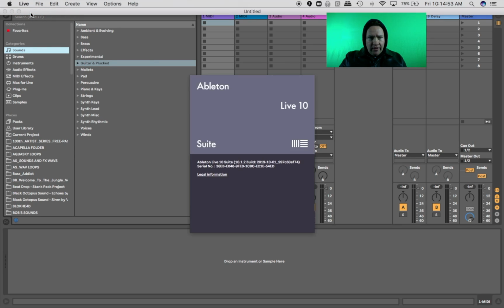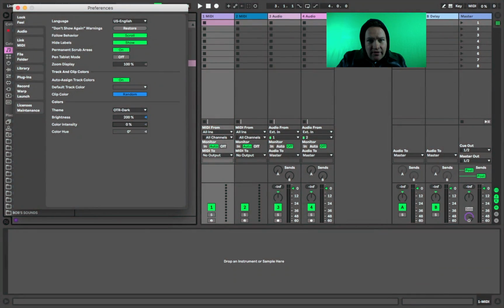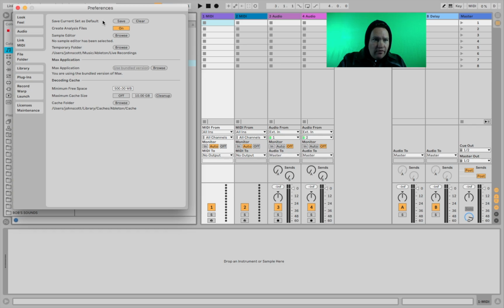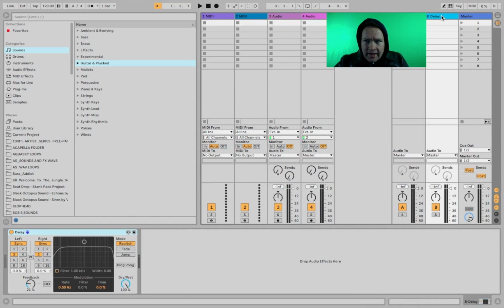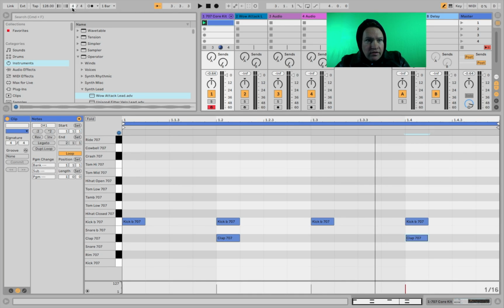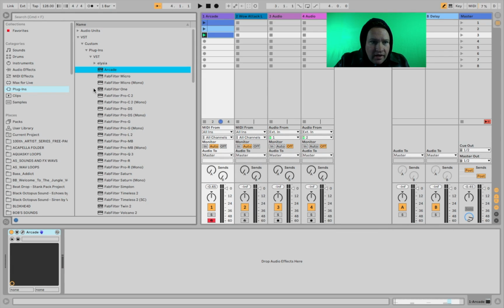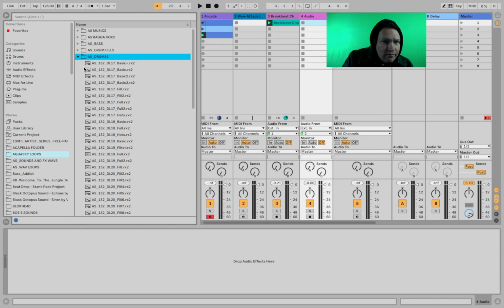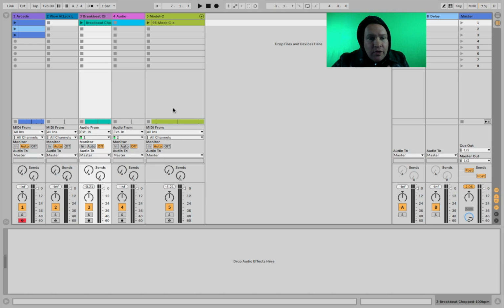BEGINNER INTRODUCTION TO ABLETON LIVE 10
BEGINNER WALK THRU OF ABLETON LIVE 10 BASIC FEATURES WHEN STARTING TO LEARN HOW TO PRODUCE WITH ABLETON LIVE 10 SUITE AND JUST YOUR LAPTOP!